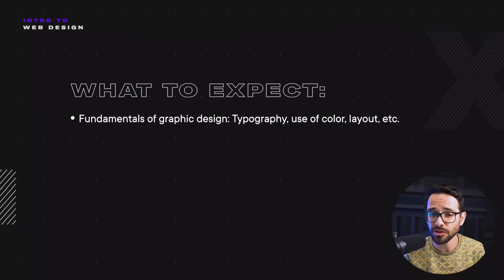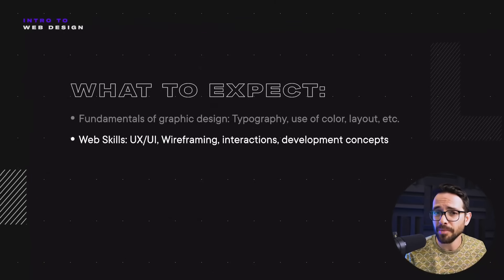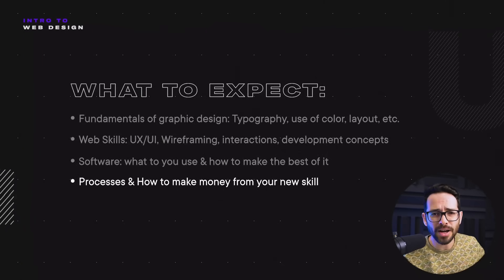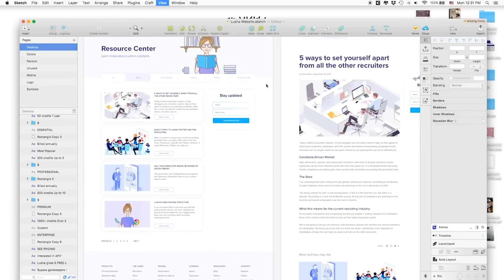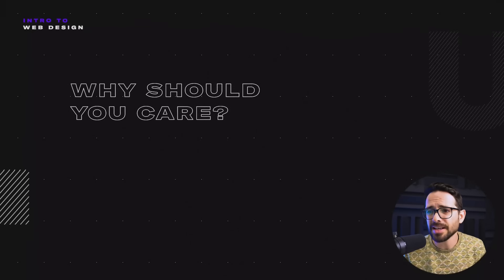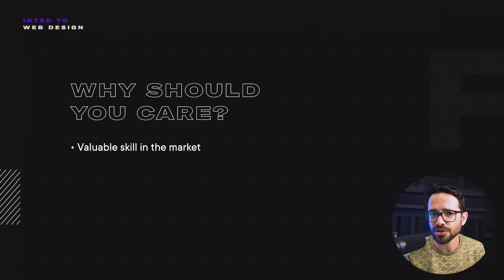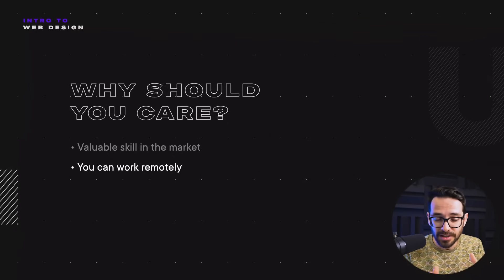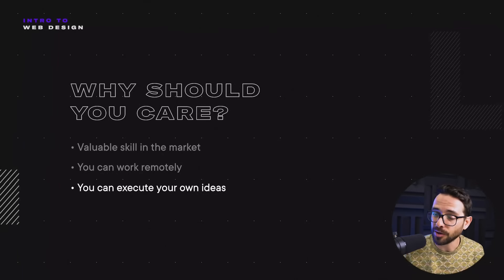FREE Web Design Course (2020): Introduction to Web Design | Episode 1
Learn to design high end websites with our Web Design Pro course

In Flux we've decided to teach Web Design for free to those who are using quarantine to make a change in their lives, to those who can't afford a web design course right now or to those that simply want to learn a new skill.

If you are already one, you can use this course to recap those concepts you need to get stronger at.